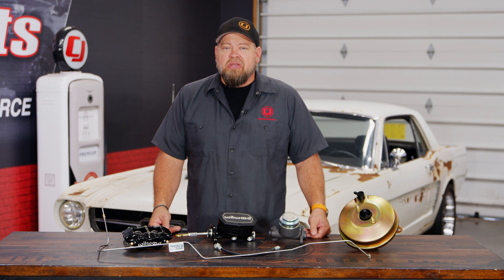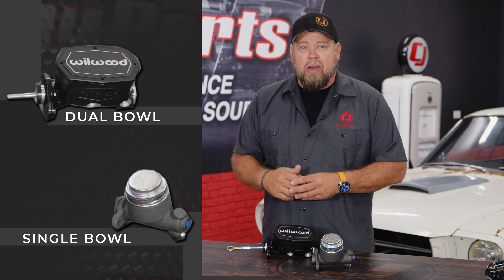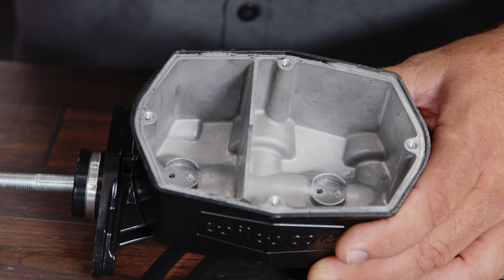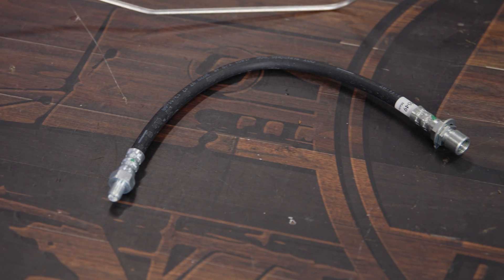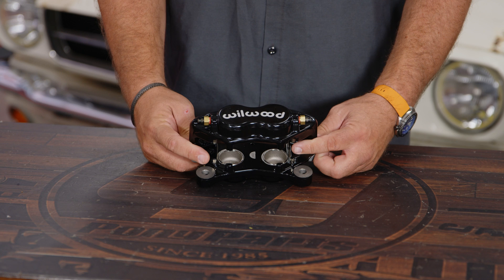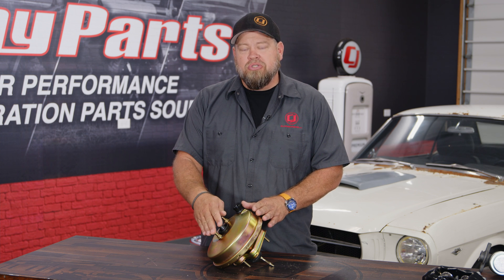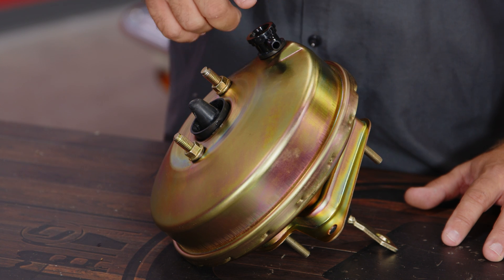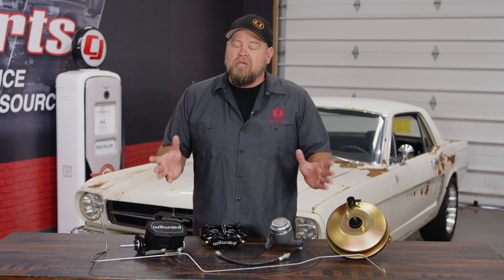Brakes Explained: The braking news on how they work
Bill explains the parts of a brake and how they work together to bring you to a stop.  From Classic Mustangs to modern S550.